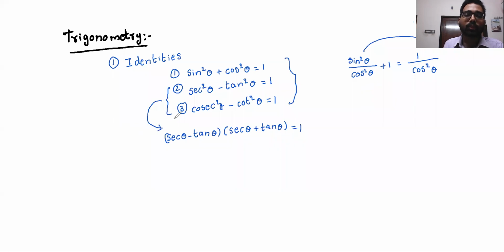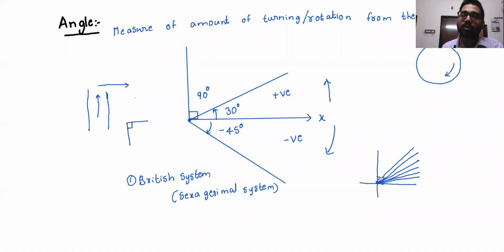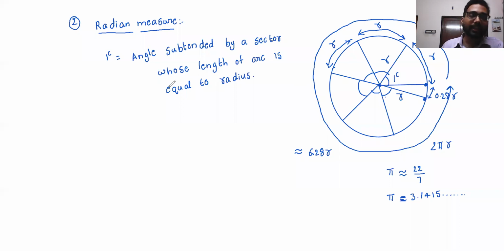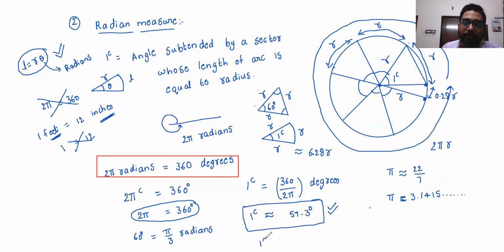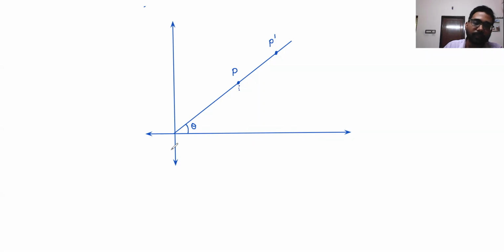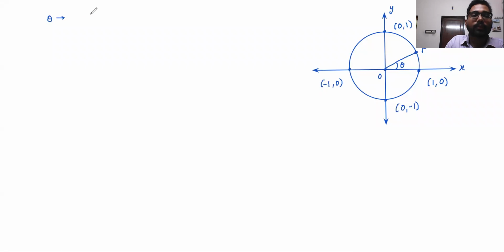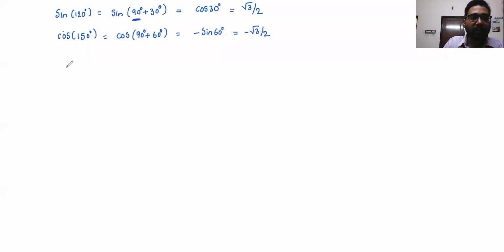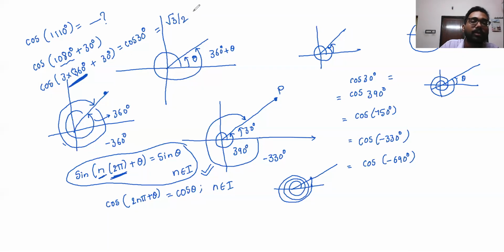Trigonometry Basics, Definition of Angle and Trigonometric Functions